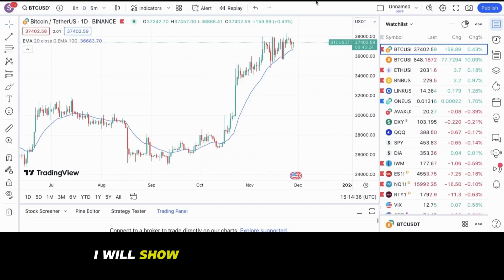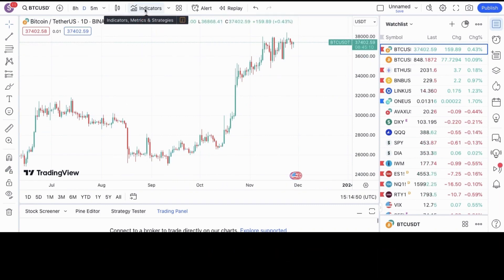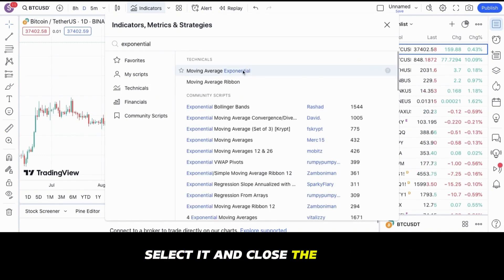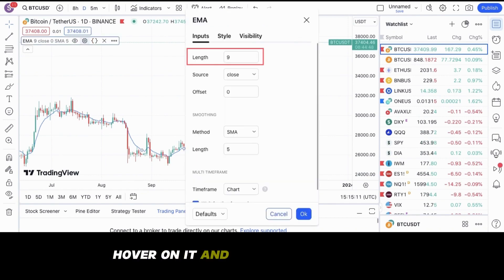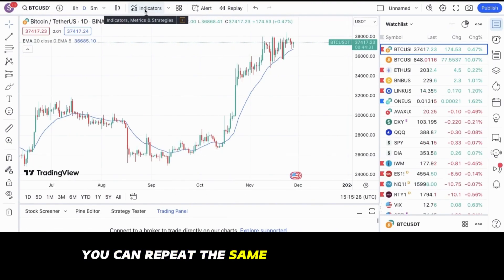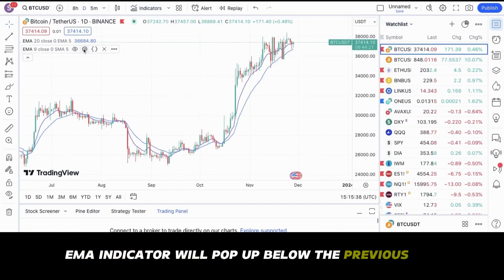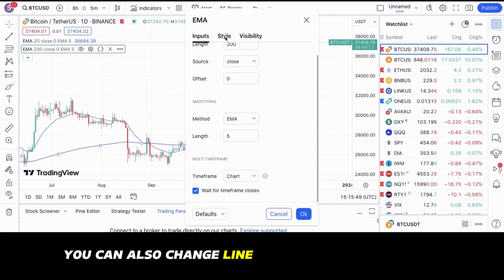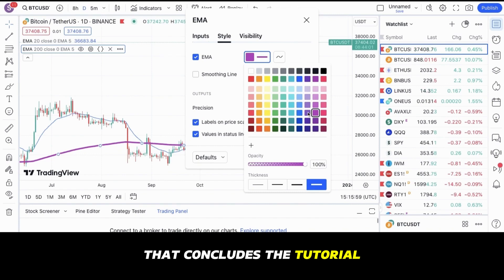How To Add Exponential Moving Average On Tradingview (20 or 200 EMA)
In this video, I will show you how to add the 20 and 200 exponential moving average on Tradingview. You want to look for the “indicator” icon located on the top. Select it and type on the search bar “Exponential”. The “Moving Average” Exponential should show up top. Select it and close the menu. Go to the top left corner where the new EMA indicator is. Hover on it and click on the “settings”. You will now want to change the length to 20 and the smoothing method to EMA. You can repeat the same steps to add the 200 EMA as well. A new default EMA indicator will pop up below the previous one. Go to settings and make the necessary changes. You can also change line thickness by clicking on the style section and choose the thick line on the right if it is not bold enough.

This also works for any number, including the usual 50 and 100 EMA.

Adding Exponential Moving Average on TradingView Tutorial
TradingView EMA Indicator Setup Guide
How to Use Exponential Moving Average in TradingView
TradingView EMA Strategy Tutorial for Beginners
Adding EMA to TradingView Charts Step-by-Step
EMA Trading Strategy on TradingView Explained
Customizing Exponential Moving Average on TradingView
TradingView EMA Cross Strategy Walkthrough
Using EMA Indicators for Technical Analysis on TradingView
TradingView Tips: Applying Exponential Moving Average
TradingView Tutorial: Mastering EMA Indicator
EMA TradingView Settings and Parameters
Building a Trading Strategy with EMA on TradingView
How to Add and Customize EMA on TradingView
TradingView Technical Analysis: EMA Calculation and Usage